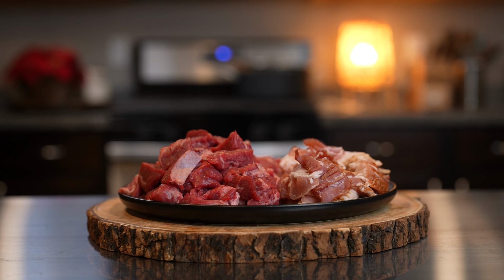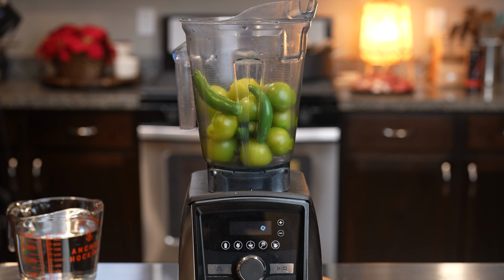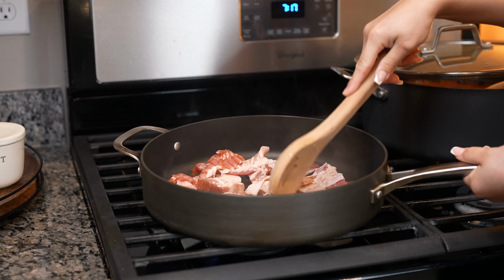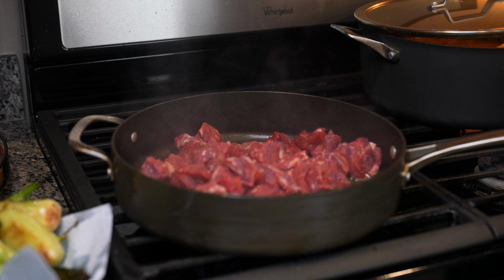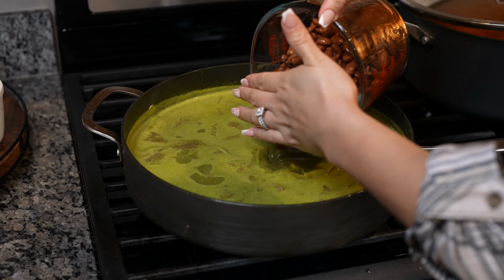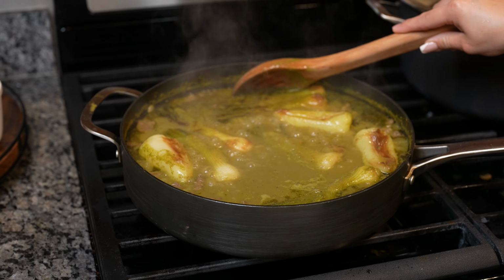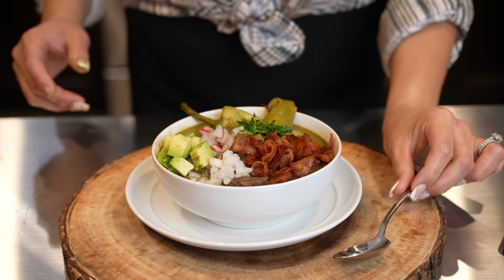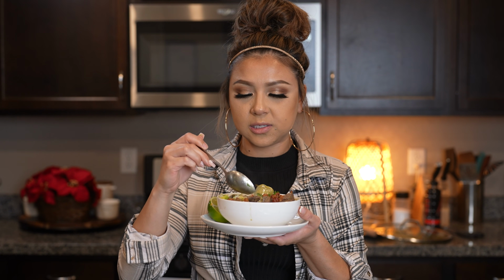Easy And Delicious CARNE EN SU JUGO Recipe | Braised Beef in Tomatillo Sauce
Today I want to share with you how to make the best carne en su jugo it perfect for this weather! Carne en su jugo is basically meat cooked in its on juice and mixed with a delicious tomatillo salsa, topped with bacon and pinto beans Im telling you it’s the best! You can of course top it with all your favorite toppings and enjoy with fresh corn tortillas!

Like every recipe and every household, there are tons of variations that make this delicious recipe, you can constantly adjust it to your taste; I hope you enjoy it as much as my family and I do, and as always, if you do, please don’t forget to give me a big thumbs up, comment down below your thoughts and if you new to my channel, please hit that subscribe button so you can be part of our family! 😘

Ingredients:
2 1/2 lbs beef steak
12 oz bacon
15 tomatillos
8 chile serranos
4 cups water
6 big green onion ( chambray )
1/2 bunch cilantro
1/4 white onion
2 garlic cloves
2 tbsp chicken bouillon
1 tsp oregano
1 tsp black pepper
1/2 tsp while cumin or 1 tsp ground cumin
      Garnish- (optional)
- Chopped onion and cilantro
-chopped radish
-  Lime wedges
- Avocado
- And you can not forget the corn tortillas 😅
1 serving of love 💕